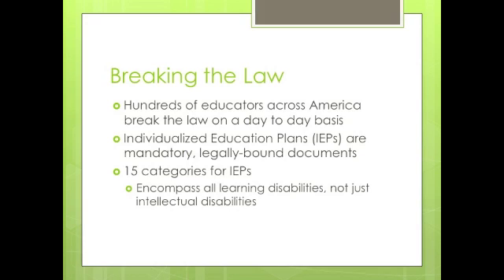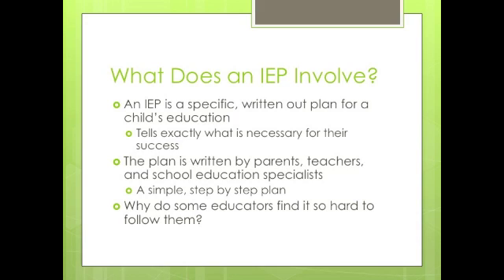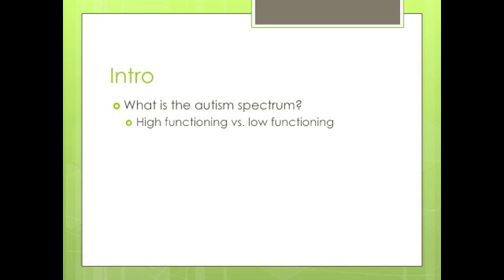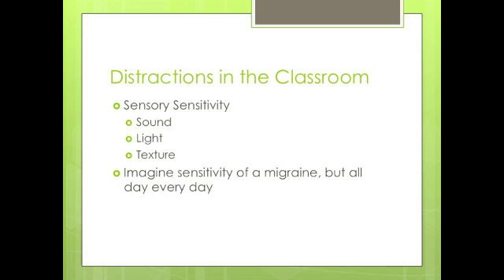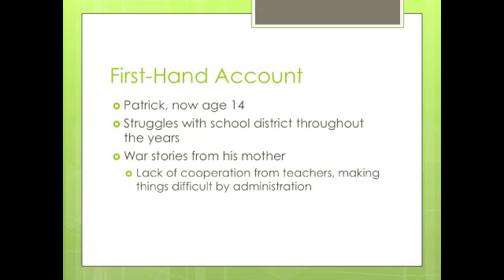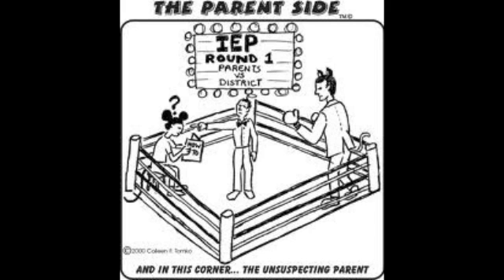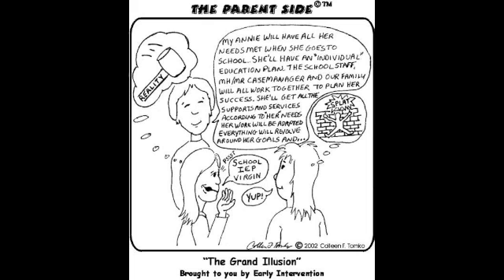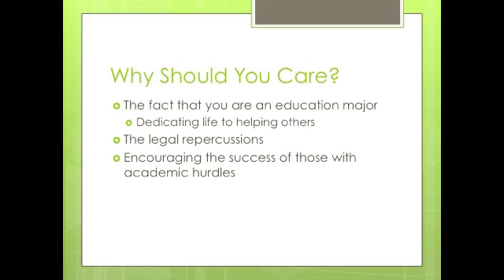The Implementation of IEPs for Autism Spectrum Students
This video is a look at how teachers of mainstream education classrooms should be implementing IEPs, or Individualized Education Plans, for students on the Autism Spectrum. It also entails a brief overview of the Autism Spectrum, as well as the law protecting students under the American's with Disabilities in Education Act.